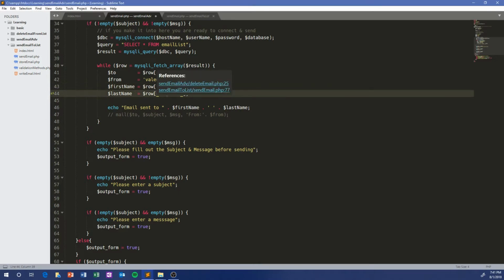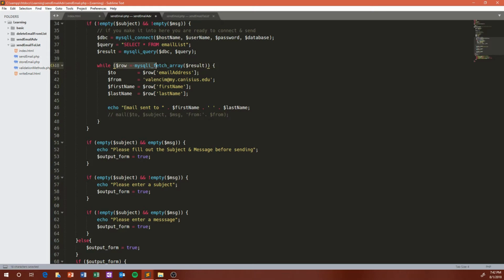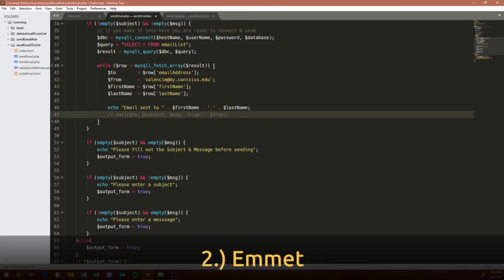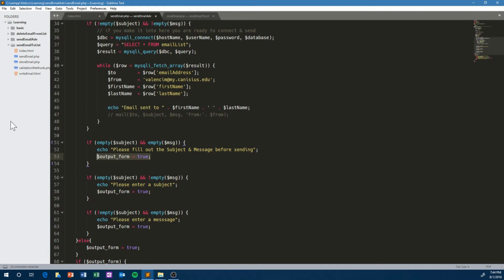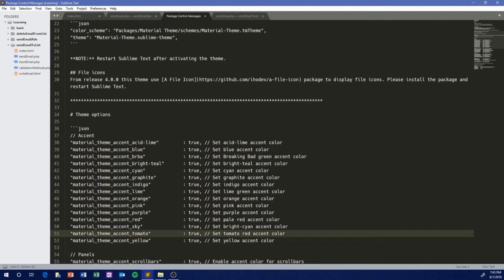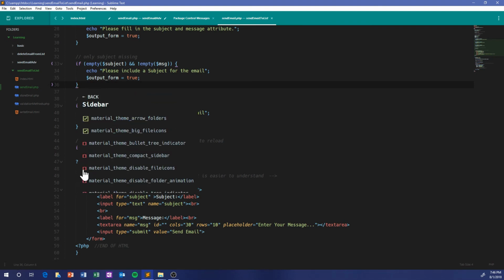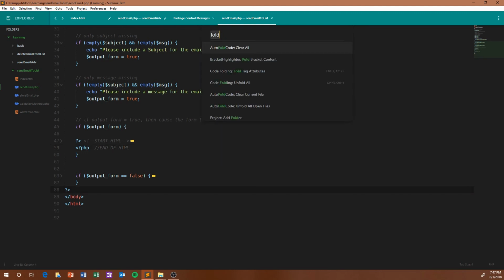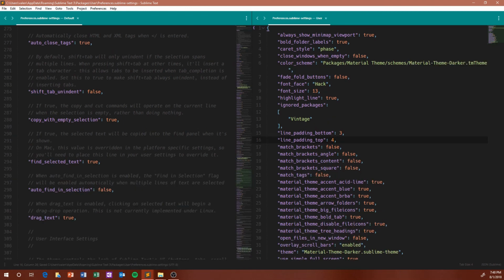Sublime Text 3: Settings & Packages you NEED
In this video I go through the best packages and settings for Sublime Text 3. All of these packages are customizable under the preferences tab.

PACKAGES
1.) bracketHighlighter
3.)SublimeBookMark
4.)Material Theme
5.) AutoFoldCode

SETTINGS

 "always_show_minimap_viewport": true,
 "bold_folder_labels": true,
 "caret_style": "phase",
 "close_windows_when_empty": false,
 "color_scheme": "Packages/Material Theme/schemes/Material-Theme-Darker.tmTheme",
 "fade_fold_buttons": false,
 "font_face": "Hack",
 "font_size": 13,
 "highlight_line": true,
 "ignored_packages":
  "Vintage"
 "line_padding_bottom": 3,
 "line_padding_top": 4,
 "match_brackets": false,
 "match_brackets_angle": false,
 "match_brackets_content": false,
 "match_brackets_square": false,
 "match_tags": false,
 "material_theme_accent_acid-lime": true,
 "material_theme_accent_blue": true,
 "material_theme_accent_brba": true,
 "material_theme_arrow_folders": true,
 "material_theme_big_fileicons": true,
 "material_theme_bold_tab": true,
 "material_theme_disable_fileicons": true,
 "material_theme_tree_headings": true,
 "open_files_in_new_window": false,
 "overlay_scroll_bars": "enabled",
 "theme": "Material-Theme-Darker.sublime-theme",
 "use_simple_full_screen": true,
 "word_wrap": true